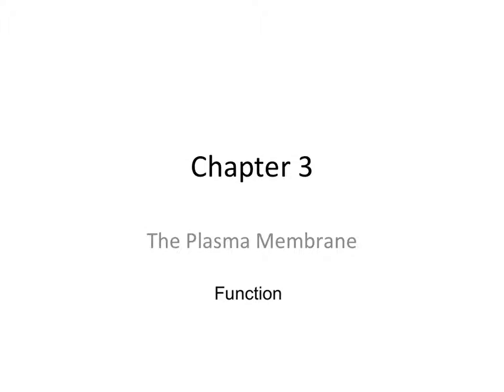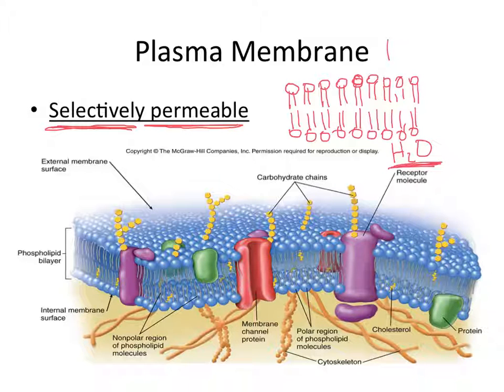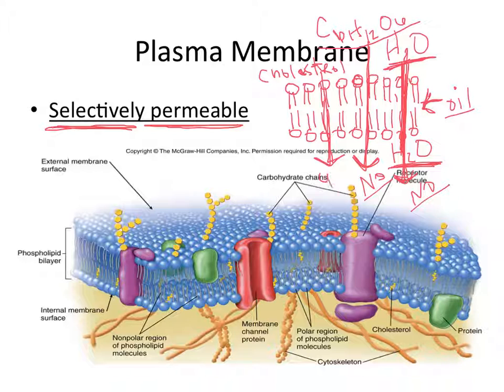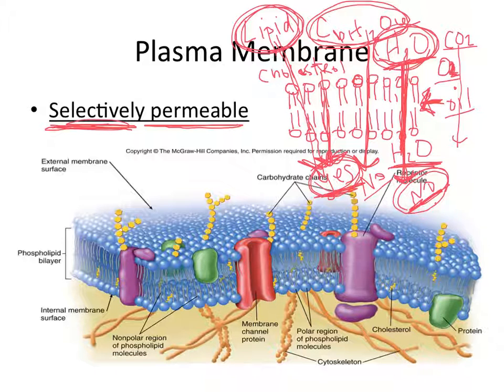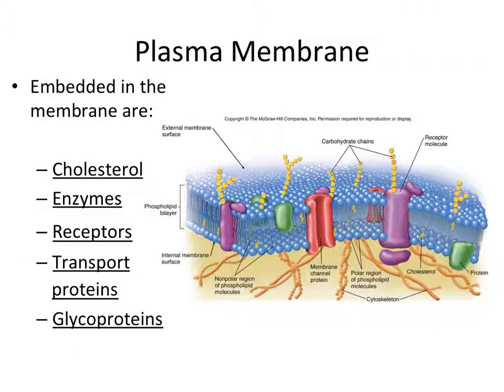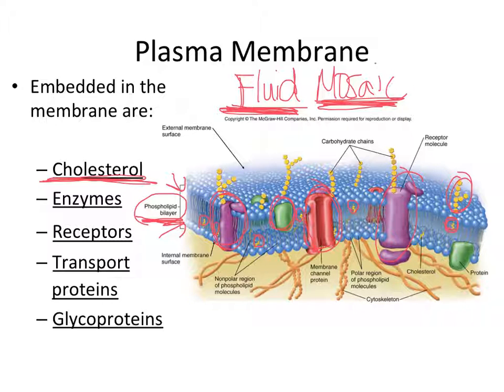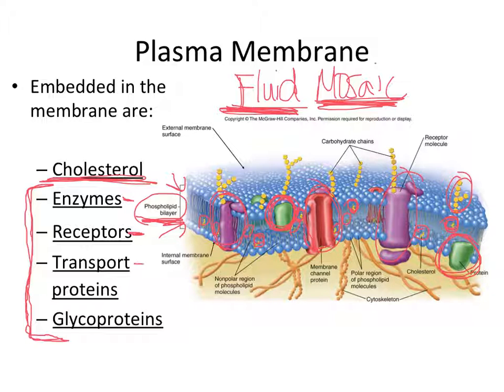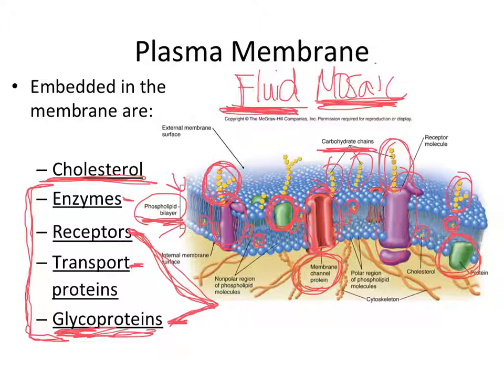Plasma Membrane Part 2